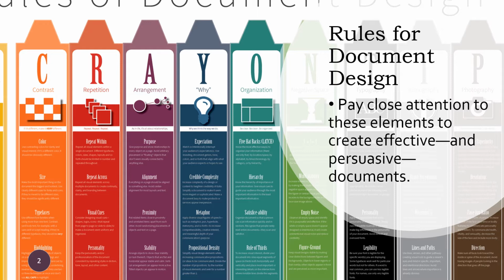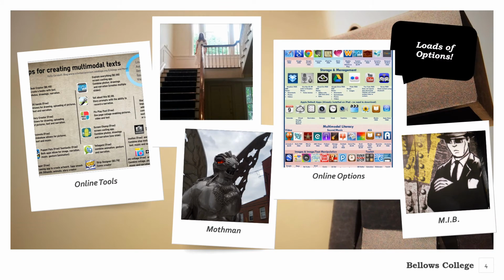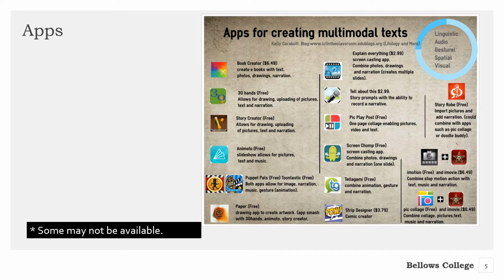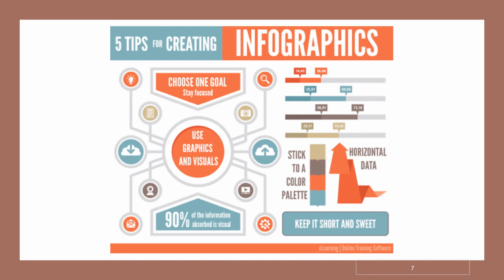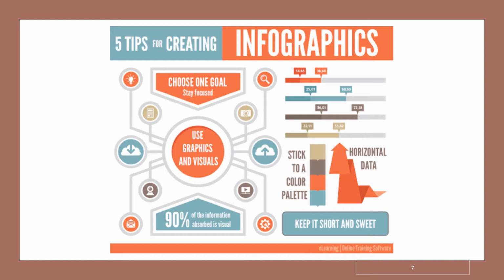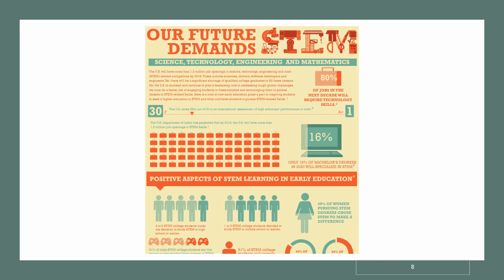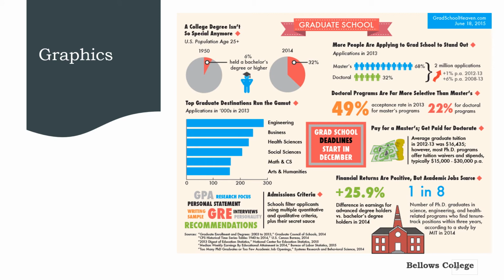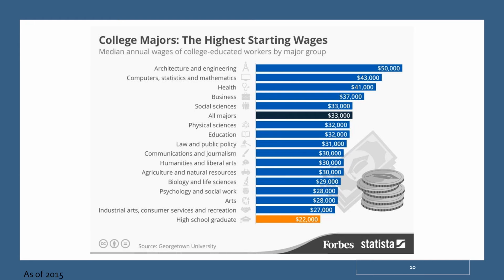Digital Artifacts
Online lesson for my ENGL 1102 students related to the Multi-Genre Project.